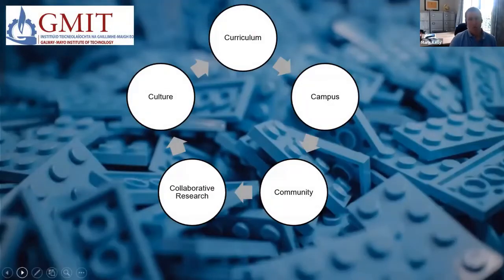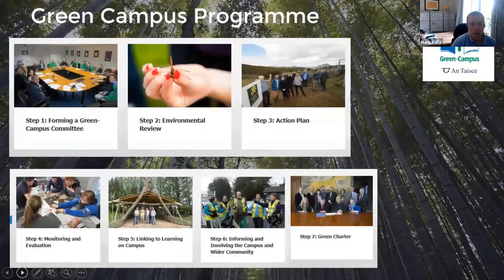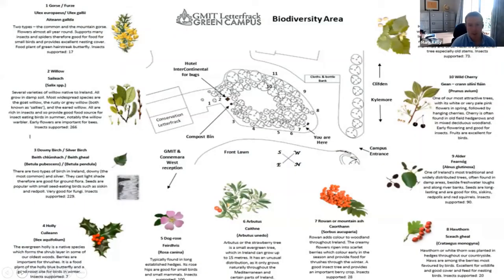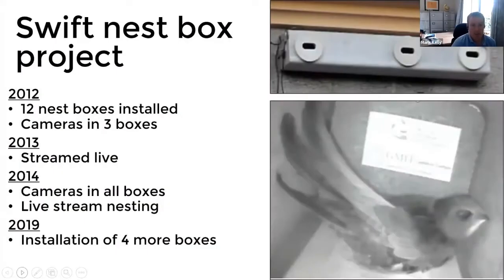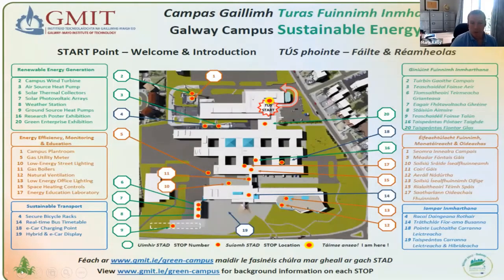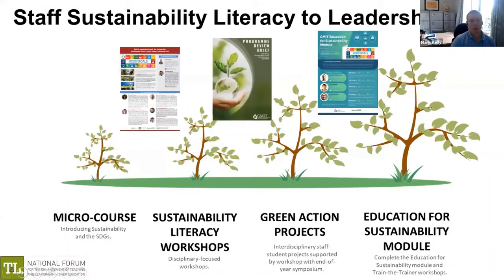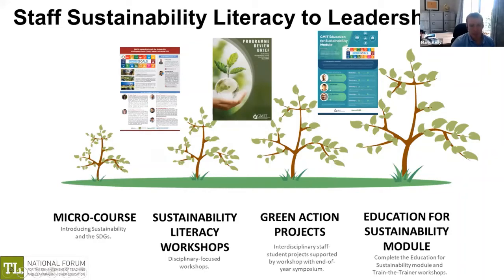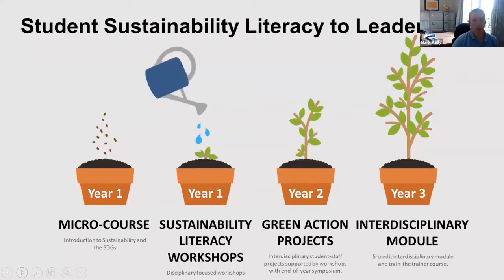Race2Zero Galway Mayo Institute of Technology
Galway-Mayo Institute of Technology
(Ireland)
Speaker:  Mark Kelly, Lecturer
Transitioning from Sustainability Literacy to Sustainability Leadership in GMIT